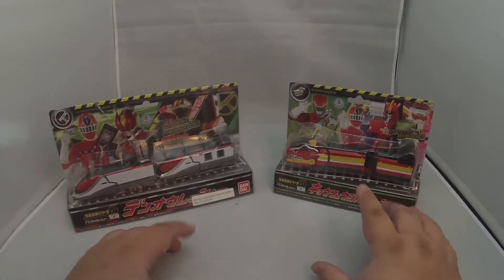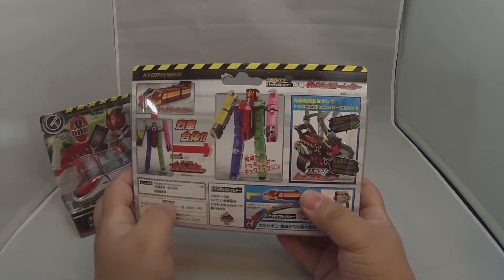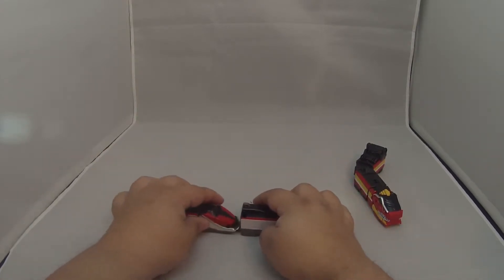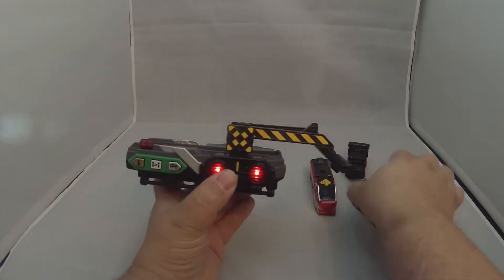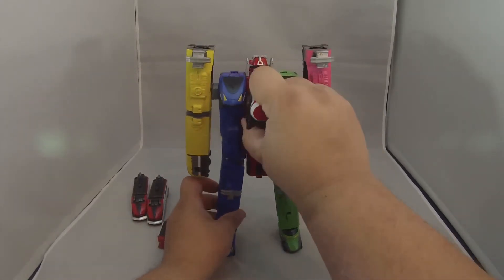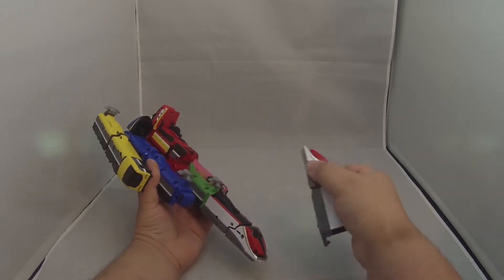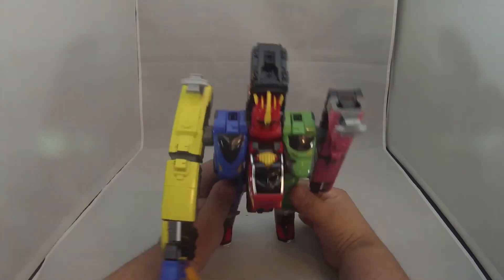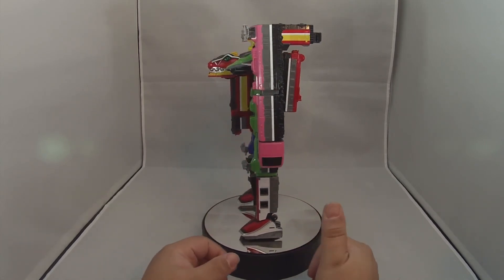Ressha Sentai Toqger: EX Gattai Kyoryuger Ressha and Kamen Rider Den-O Liner Toy Review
Where I buy my games

Where I buy my toys

Intro/Outro Credits
Song Name: Snowflake
Artist: Rey Izain